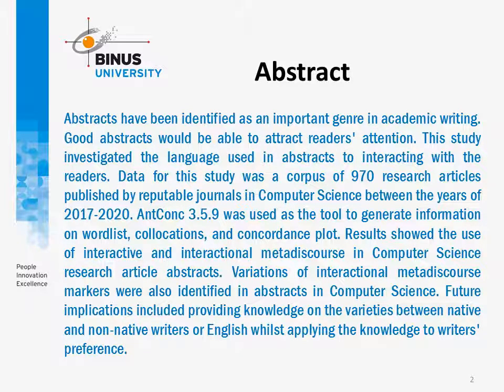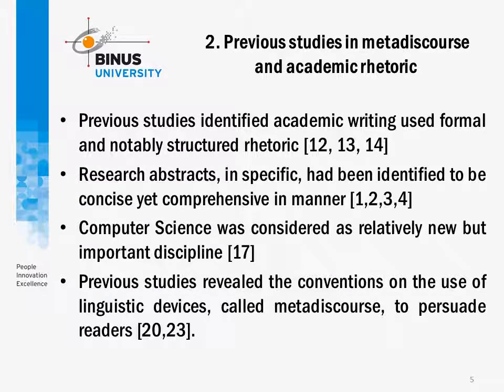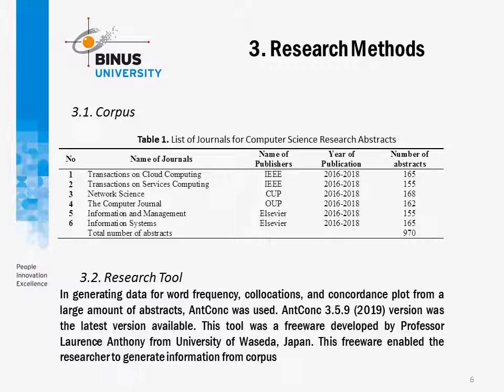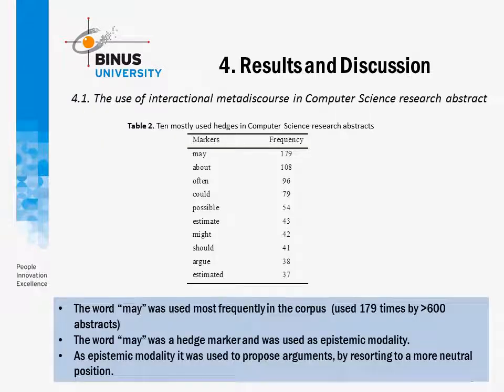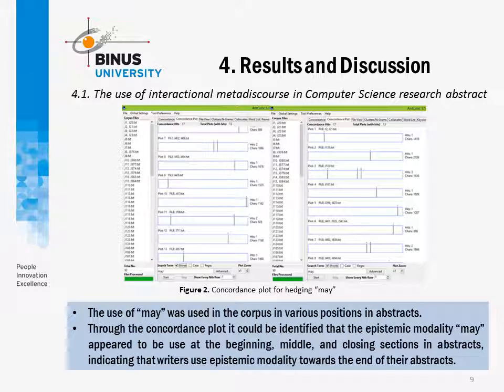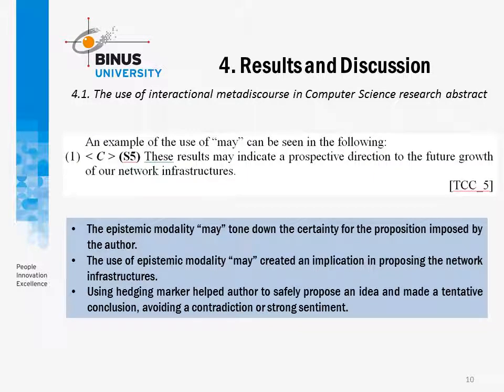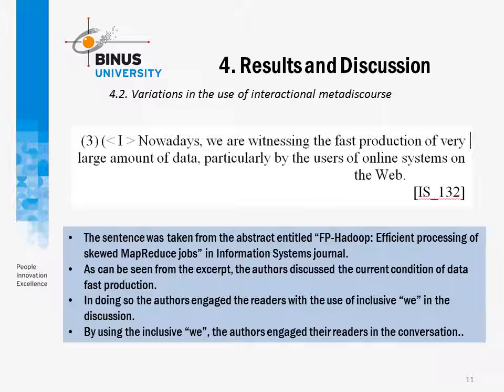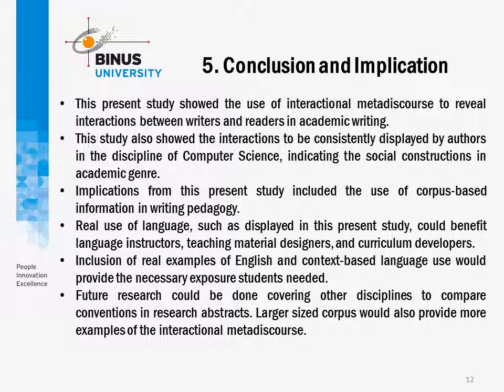Revealing Writers Readers Interactions PPT Video